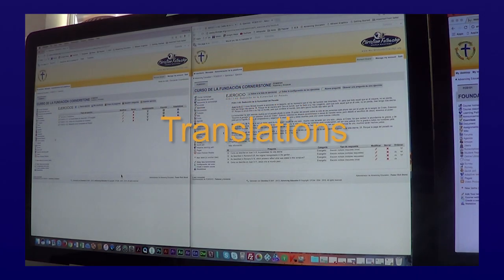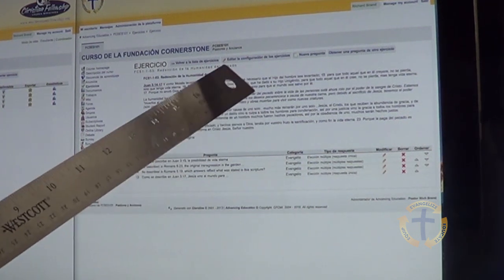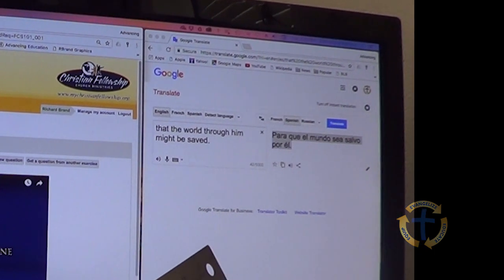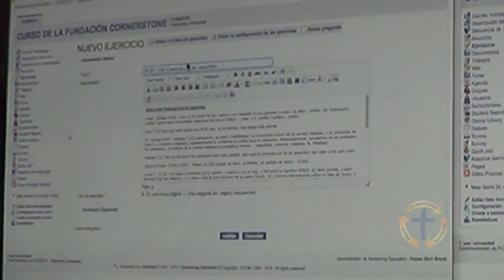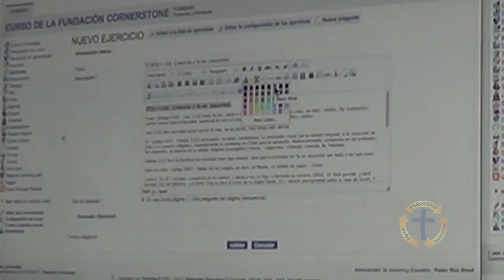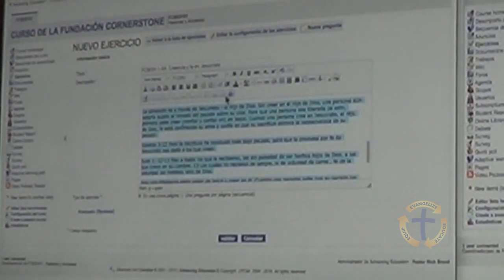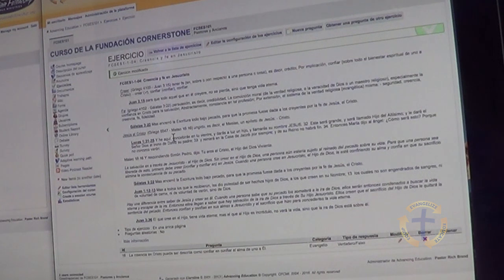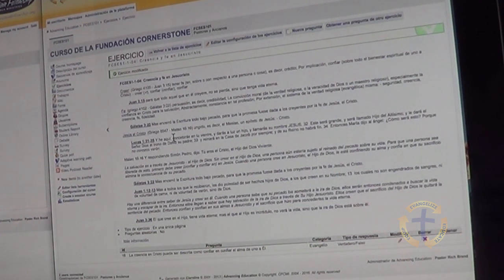Translation Tutorial for use with Advancing Education Campus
This video tutorial is designed to guide any person in how to translate a lesson into any other language.  The platform we are using is called Claroline LMS, and the translating work will be done by Google Translate.  The Bible versions are facilitated by crosswire.org.